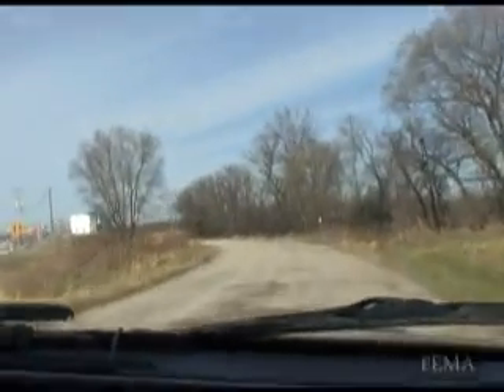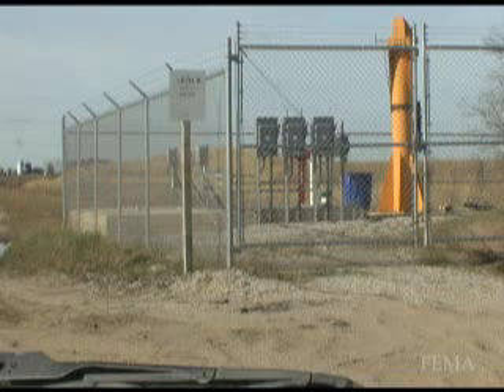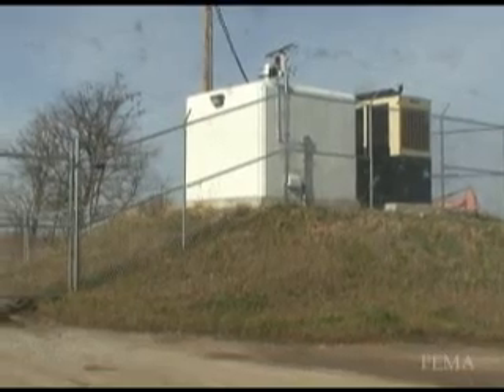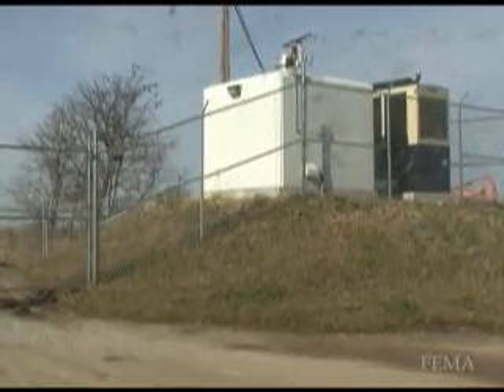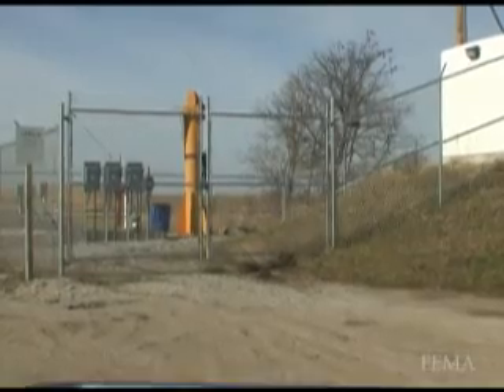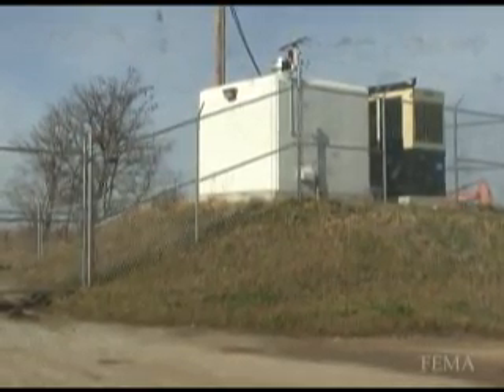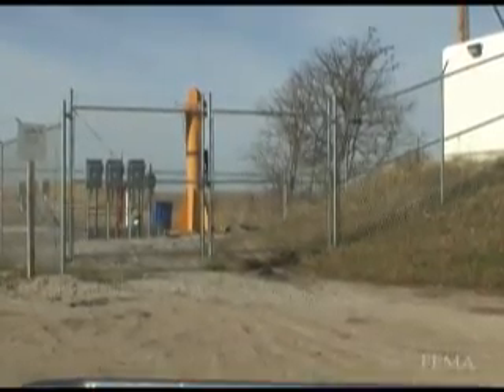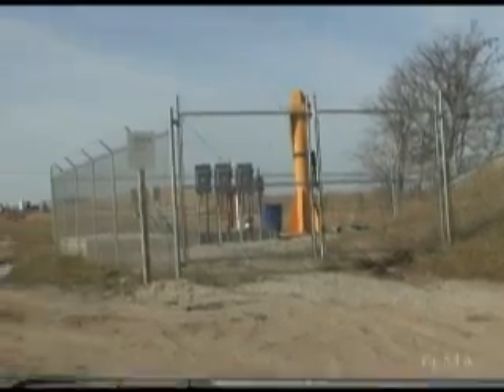Palo Updates and Mitigates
For years, residents of Palo, Iowa worried about heavy rains causing sewage to enter their basements. After the 2008 flood, FEMA funded projects in Palo that have mitigated the possibility of future flood damage.